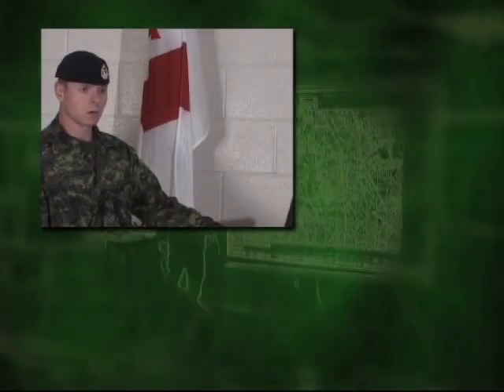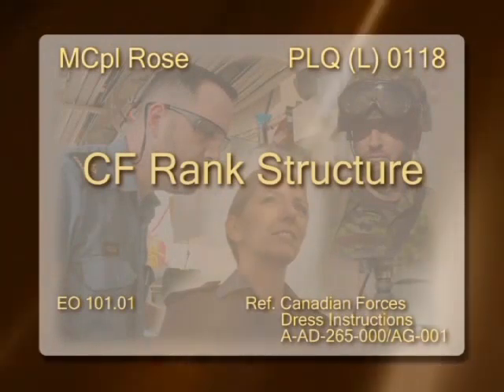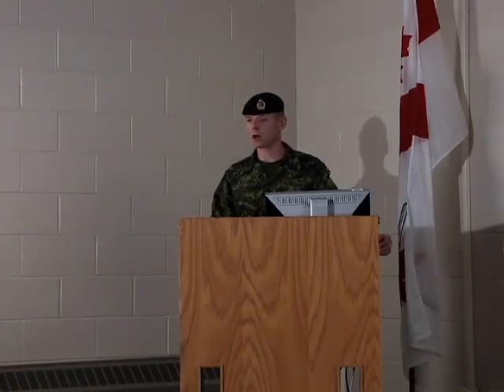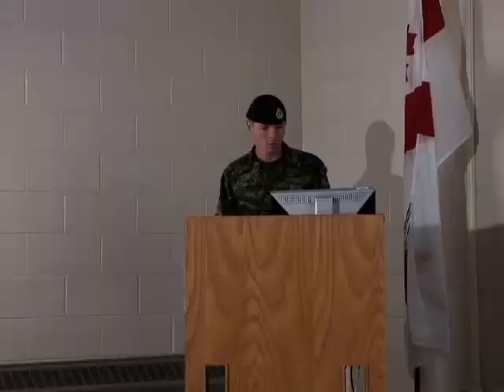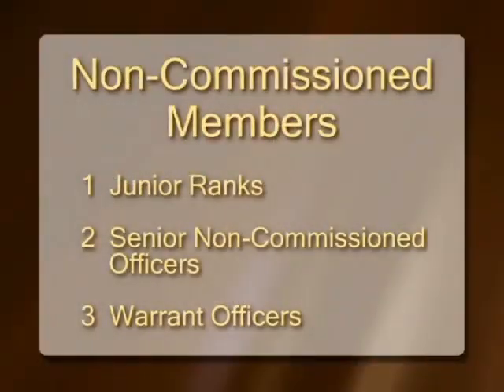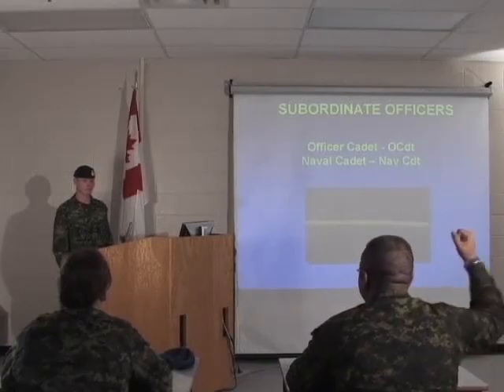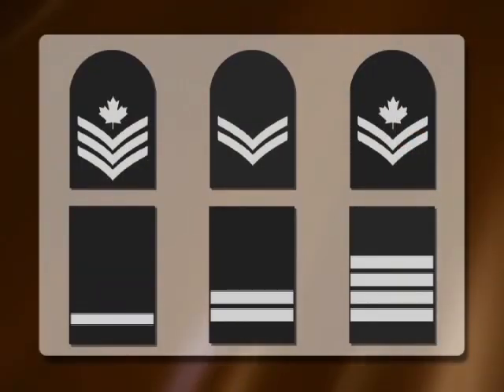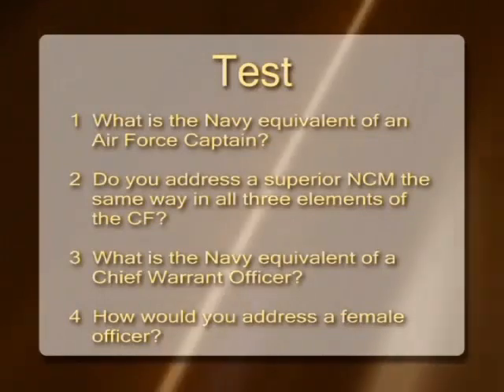Canadian Forces - Delivering a Knowledge Lesson